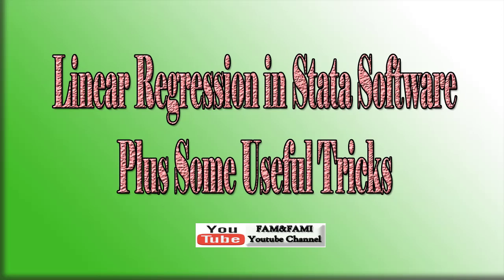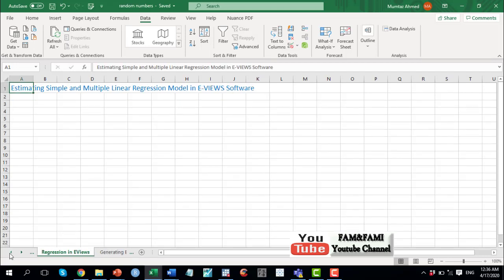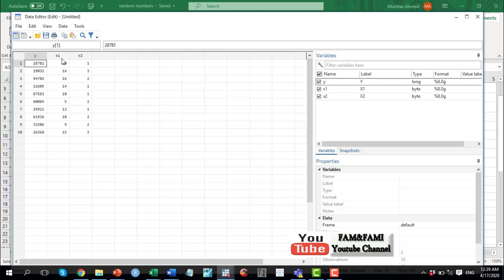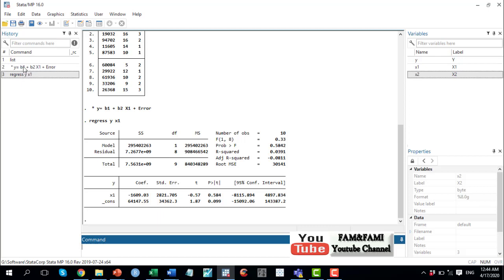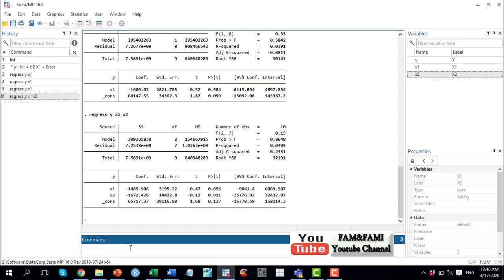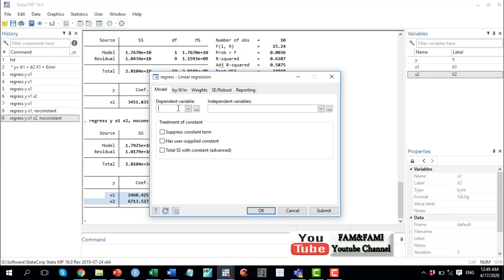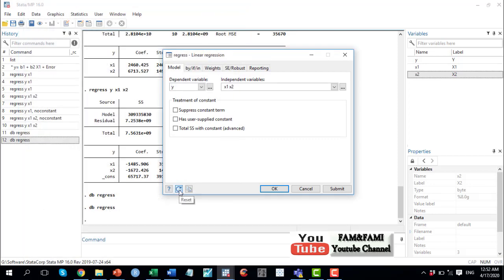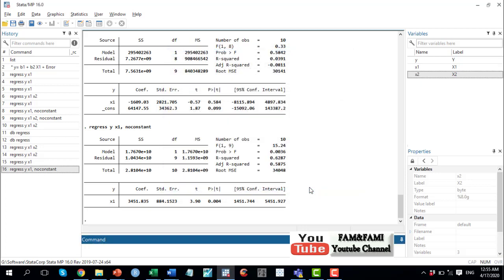Stata for beginners | Introduction to Stata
Stata for beginners | Introduction to Stata software
Welcome to our comprehensive Stata tutorial for beginners! In this video, we will guide you through the essentials of using Stata, a powerful statistical software widely used in academia, research, and data analysis.

Whether you're a student, researcher, or professional, this tutorial is designed to help you get started with Stata and build a solid foundation in data analysis. We will cover key topics such as data importing, data manipulation, statistical analysis, and data visualization using Stata's intuitive interface.

In this beginner-friendly tutorial, we will walk you through step-by-step examples and demonstrate common tasks and techniques. You'll learn how to import data from various file formats, explore data using descriptive statistics, create variables, perform basic statistical analyses, and generate insightful visualizations.

Our Stata tutorial goes beyond just the technical aspects. We provide practical tips and best practices to help you navigate through real-world data analysis challenges. Whether you're working with survey data, experimental data, or observational data, this tutorial will equip you with the skills to handle and analyze diverse datasets efficiently.

We understand that learning a new statistical software can be daunting, but fear not! Our clear explanations, demonstrations, and hands-on exercises will empower you to confidently use Stata for your data analysis needs.

By the end of this tutorial, you'll be well-versed in Stata's functionalities, enabling you to analyze data, draw meaningful conclusions, and present your findings effectively. Unlock the power of Stata and elevate your data analysis skills with our beginner's tutorial.

stata tutorial
stata for beginners
stata training
stata videos
how to use stata
introduction to stata
stata course
graphs in stata
learn stata
stata intro
econometrics stata
stata program
stata introduction
intro stata
stata tutorial for data analysis
stata tutorials
econometrics academy
stata software
tutorial stata
stata basics
how to use stata for beginners
how to use stata for data analysis
stata log
stata 17
stata analysis
Stata for beginners